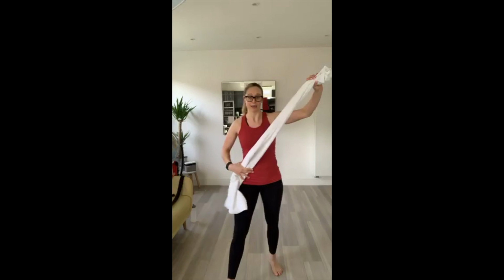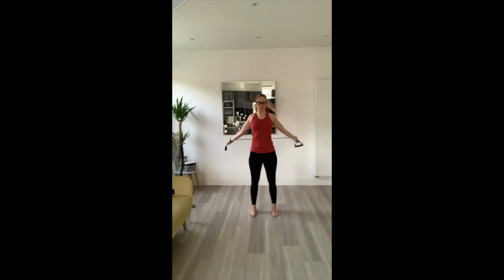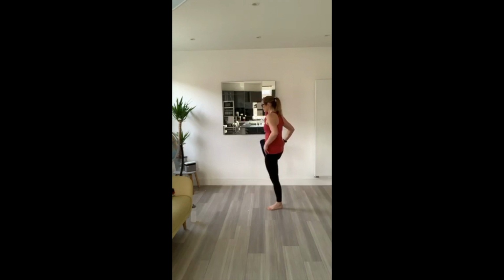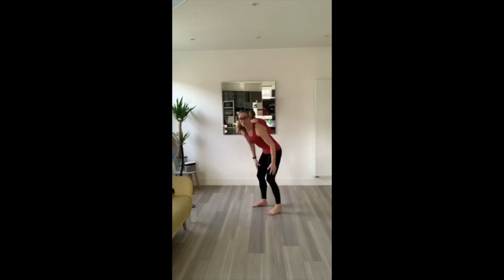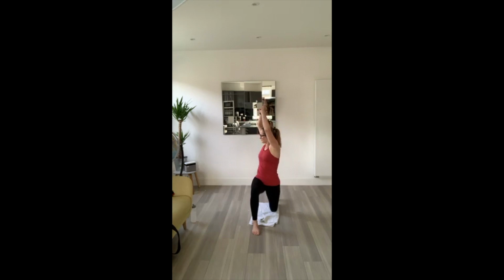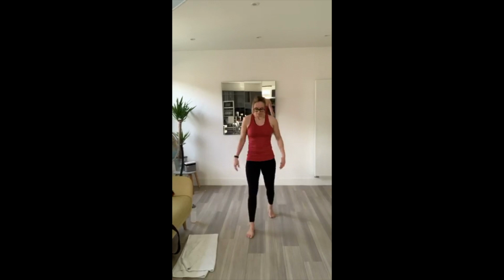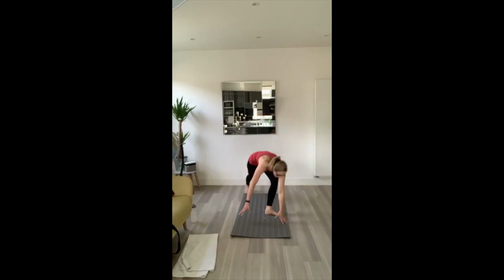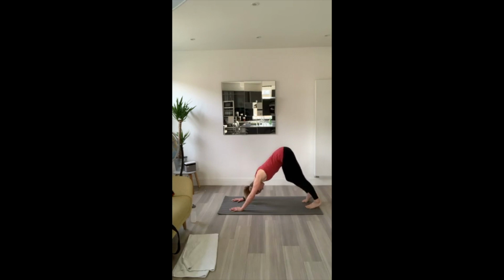Mobility | Sarah Clark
1st Online Stretch/Mobility Session for all  by Sarah Clark